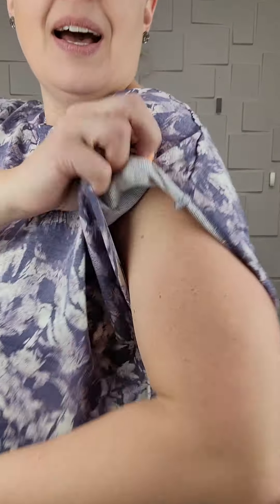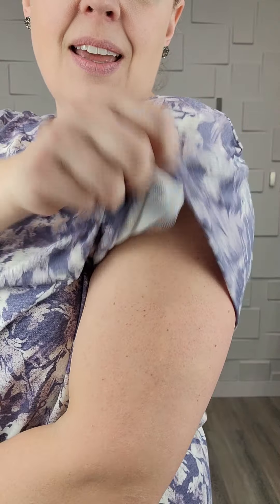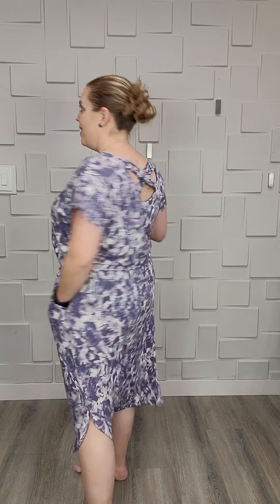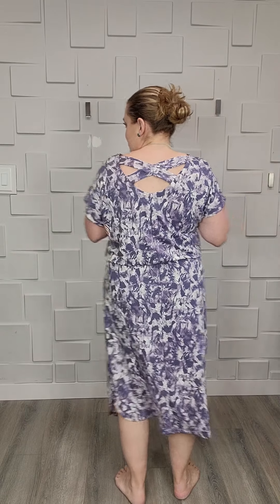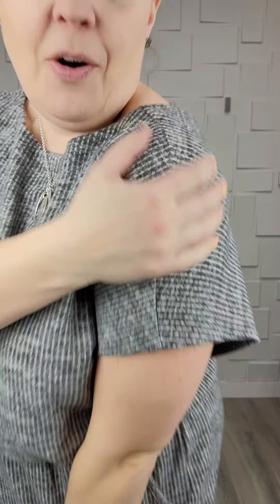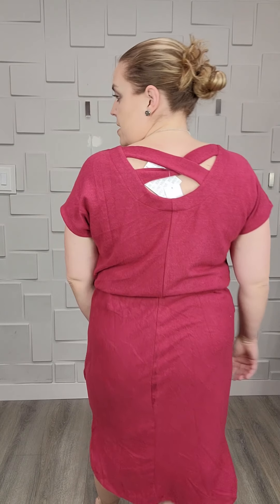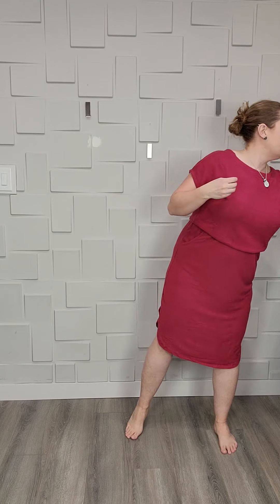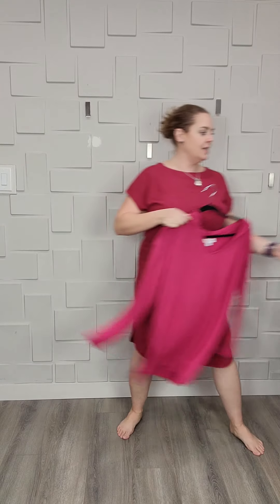Isla Cross Back Dress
The Isla has a wide neckline with an open cross back detail, dolman short sleeves, and an elastic waistband with shirring. She has a shirttail hem with side slits, pockets, and a relaxed fit.